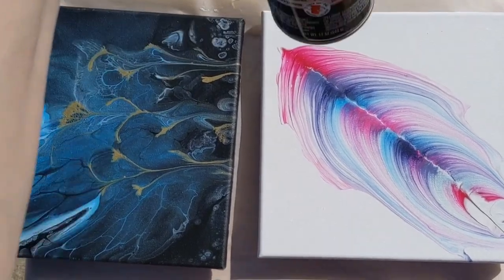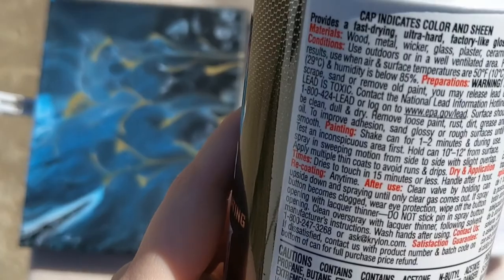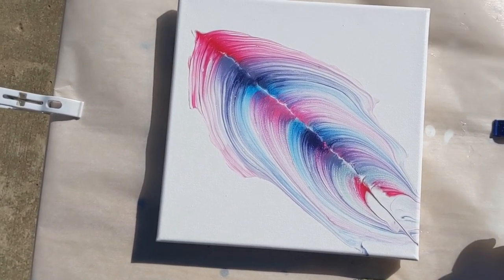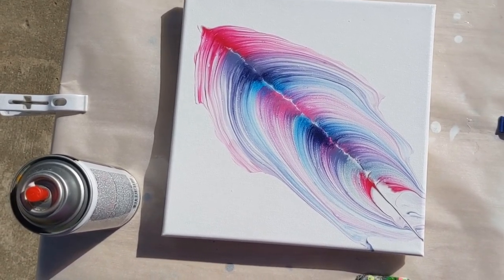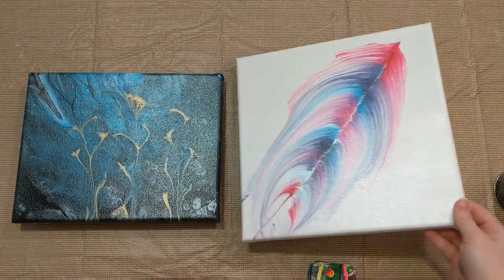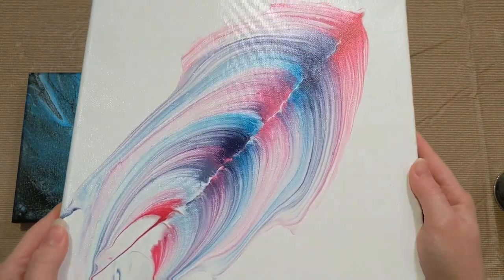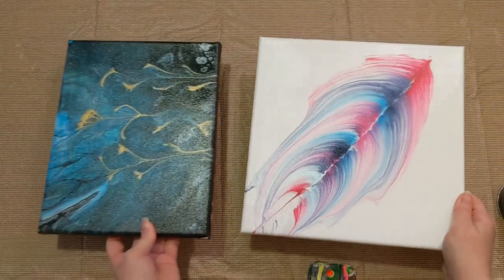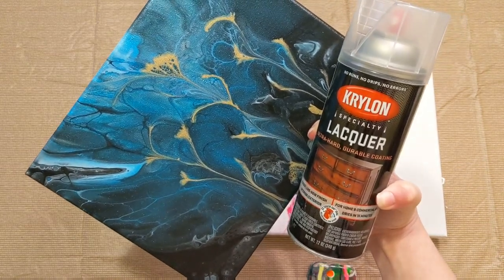Testing Krylon Lacquer Spray to Seal Acrylic Pour Paintings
This week we are testing out four different types of acrylic spray sealer/varnish/finish. In this video I test out Krylon Lacquer Spray to seal 2  acrylic pour painting. Let me know what you think about this product.

Materials used:
-2 Acrylic Pour Painting
-Krylon Lacquer Spray
-Food tent
-Ventilated area
-Wet paper towel/baby wipe (to clean the painting before sealing it)

Paint ratio approximates:
-70% floetrol, 30% paint, then water to consistency if necessary (amount of water varies based on paint type)